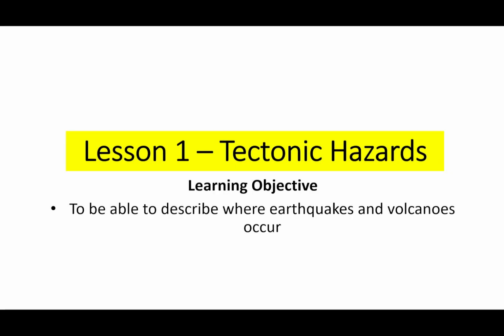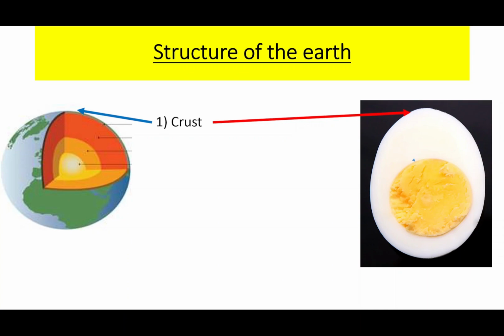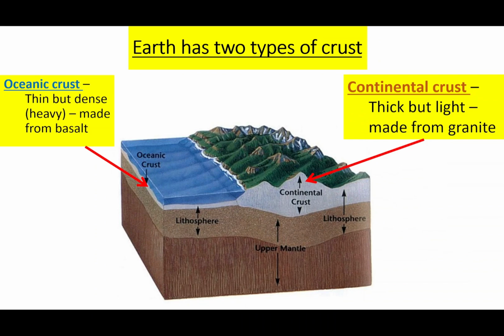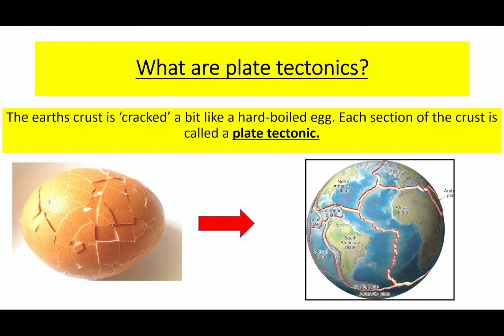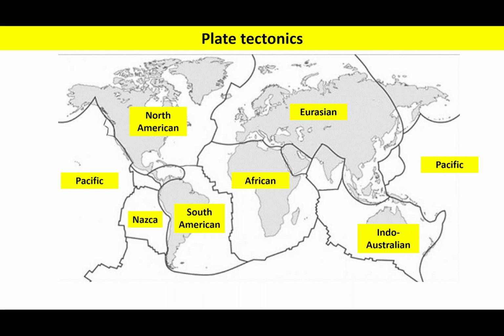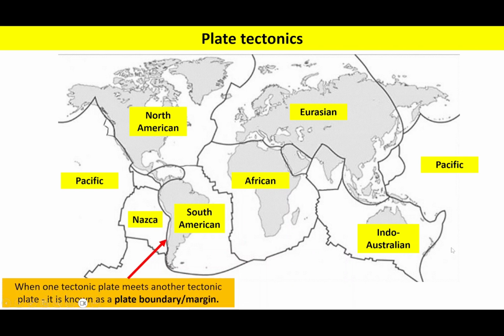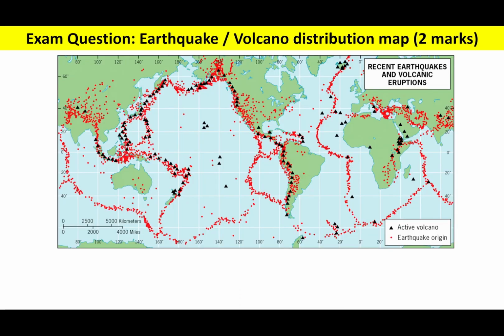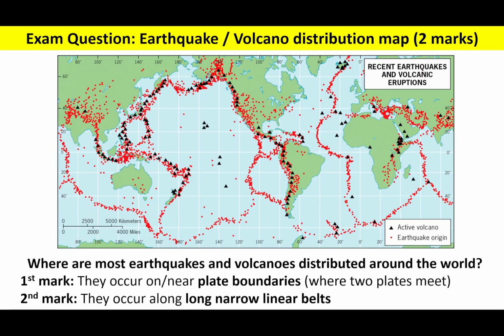Structure of the earth and plate tectonics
AQA Geography
KS3/4